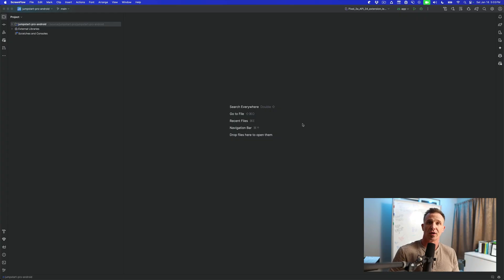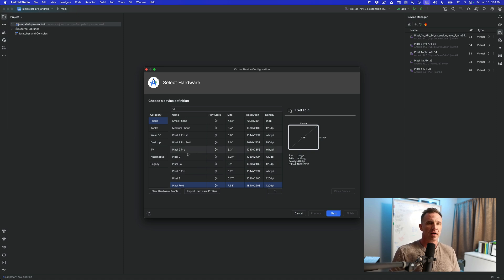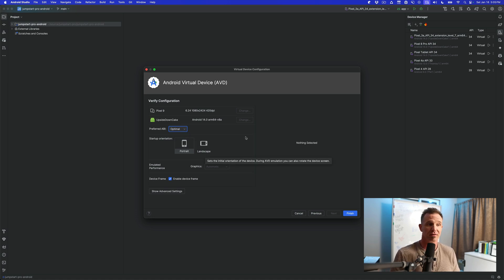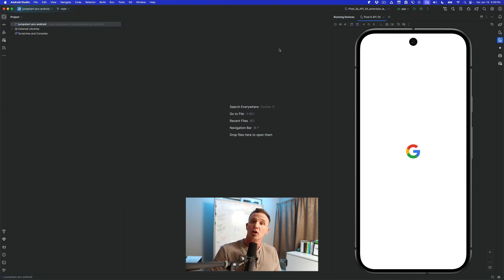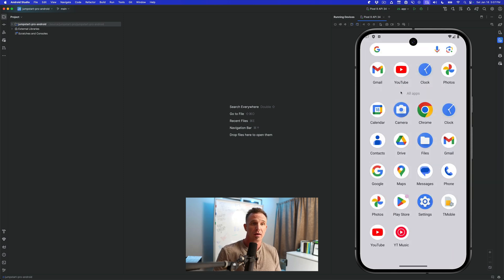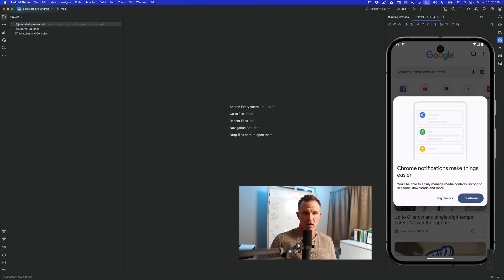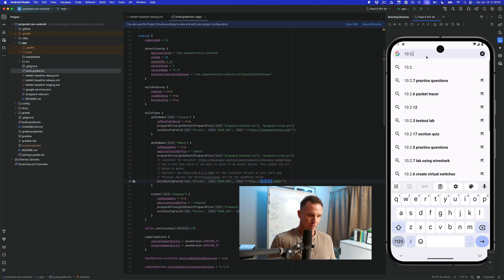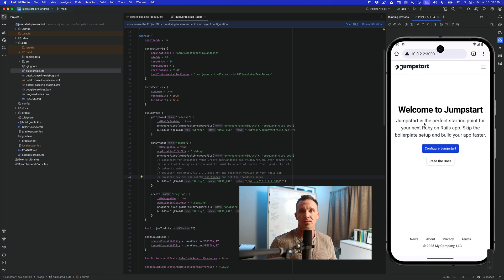Hotwire Native Android - Creating an Emulator in Android Studio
In this video we’ll walk through how to create an emulator in Android Studio so  you can install Jumpstart Pro Android locally for development (a Hotwire Native Android app). This video is part of the Jumpstart Pro Android course.

Whether you’re here for Hotwire Native, Hotwire Native Android, or simply looking to jump into Jumpstart Pro Android, this course is designed to get you coding faster and more efficiently.

This course will help you quickly understand and navigate Jumpstart Pro Android, a practical approach to building modern Android apps quickly and effectively with Hotwire